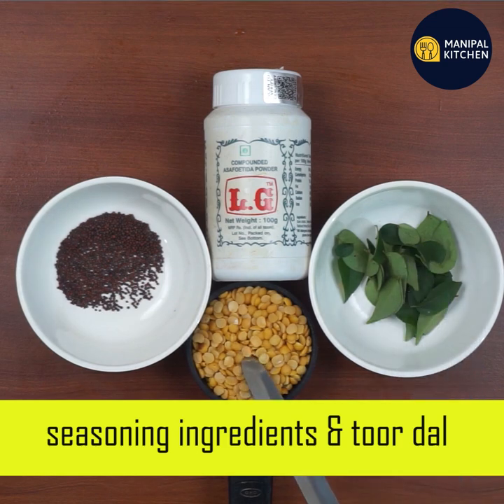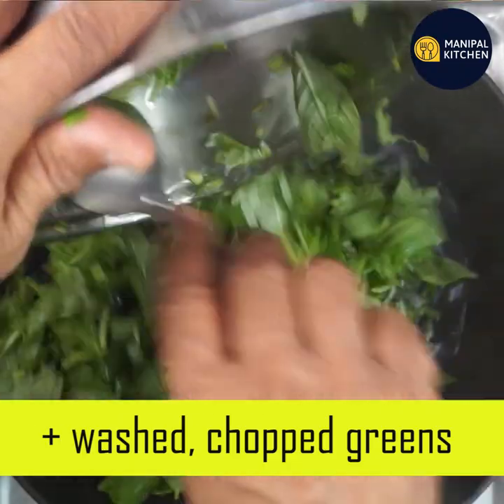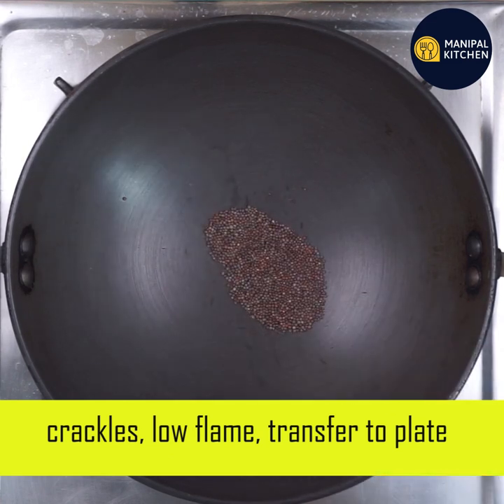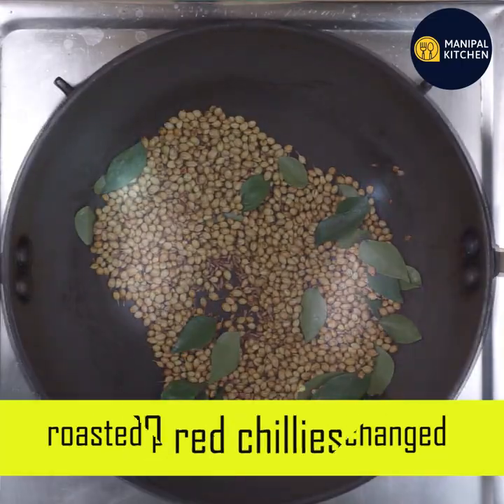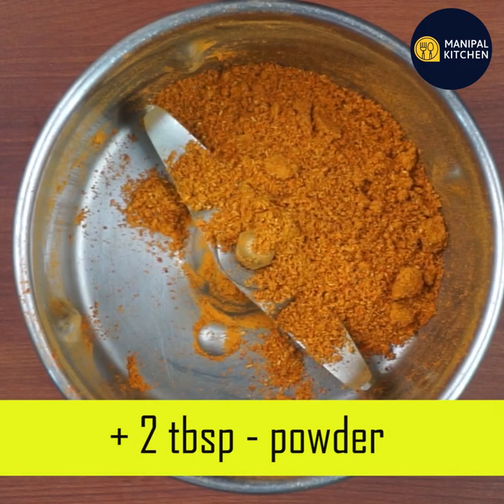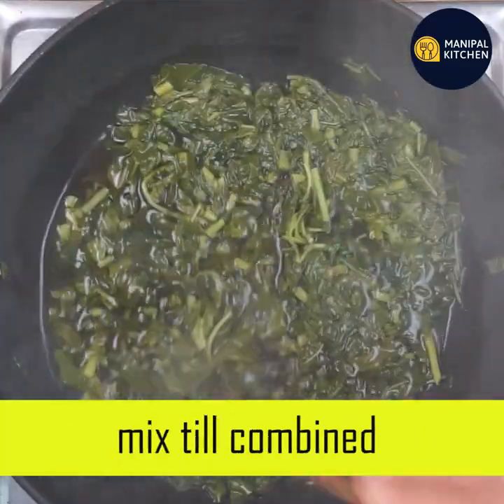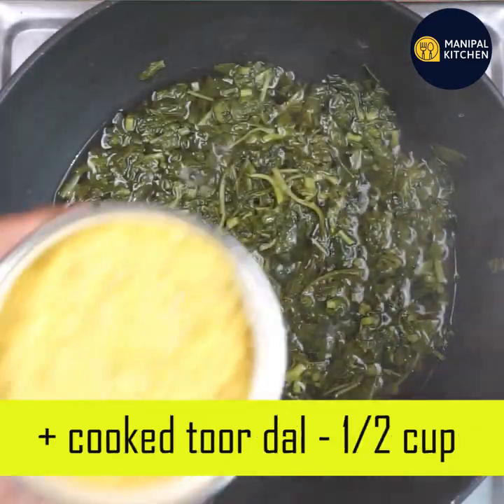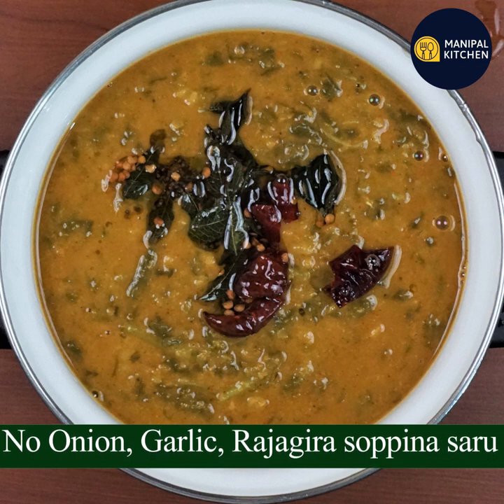No onion, garlic, Green Amaranth Leaf Sambar, |ಫ್ರೆಶ್ ಪೌಡರ್ ಹಾಕಿ ರುಚಿಯಾದ ದಂಟಿನ ಸೊಪ್ಪಿನ ಹುಳಿ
Hotel Style Green Amaranth Leaves Sambar No Onion, No Garlic , With Fresh Powder |With English Sub-Titles |Manipal Kitchen |ಫ್ರೆಶ್ ಪೌಡರ್ ಹಾಕಿ, ಬೆಳ್ಳುಳ್ಳಿ,ಈರುಳ್ಳಿ ಇಲ್ಲದೆ, ಹೋಟೆಲ್ ಸ್ಟೈಲ್ ದಂಟಿನ ಸೊಪ್ಪಿನ ಸಾಂಬಾರ್ ಒಮ್ಮೆ ಮಾಡಿದ್ರೆ ಮತ್ತೆ ಮತ್ತೆ ಮಾಡ್ತೀರಾ
Amaranth leaves is called by several names like the "dantina soppu" , ``Harive Soppu"  and also "Rajgira soppu" etc.  It is available in two colours namely red and green. Both are equally good for health. It is a powerhouse of health benefits.  It contains vitamins, and iron and is packed with carbohydrates, proteins, minerals and vitamins.  Regular consumption of this leaf will ease digestion, constipation , weight management and also the risk of heart disease.  Today I would like to share the recipe of sambar with no onion, no garlic with fresh sambar powder prepared along with it.  Here goes the recipe:
Ingredients to cook:
1. Chopped dantina soppu - 3 cups (2 bundles)
2. Water - 2 cups
3. Tamarind juice - 2-3 tsp(mild)
4. Salt - as needed
5. Jaggery - to taste
6. Cooked toor dal - 1/2 cup
INGREDIENTS OF HULI POWDER:
1. Chana dal - 1 tbsp
2. Urad dal - 1 tbsp
3. Methi seeds - 1/3 tsp
4. Mustard seeds - 3/4 tsp
5. Black pepper - 3/4 tsp
6. Coriander seeds - 1/2 cup
7. Cumin seeds - 2 tsp
8. Curry leaves - 20
9. Byadgi chili - 20( OR  2 tbsp -chili powder)
10. Cinnamon - 2" piece
11. Turmeric powder - 3/4 tsp
WET MASALA INGREDIENTS:
1. Prepared huli powder - 2 tbsp
2. Coconut - 1/2 cup
INGREDIENTS OF SEASONING:
1. Cooking oil - 2-3 tsp
2. Mustard seeds - 1 tsp
3. Hing - 2 pinches
3. Red chili -1
4. Curry leaves -a few
PROCEDURE: Wash and chop dantina soppu fine and wash again in running water for any impurities and mud as shown in the video.  Place a wide pan  on low flame.  Add 2 cups of hot water and add chopped leaves and mix and cover and cook till soft on low flame. Till it is cooked let us prepare fresh masala  powder .  Place a wide pan on medium flame and when hot switch to low flame, add chana dal to it and keep stirring and when crispy, add urad dal and roast together, adding methi seeds and roast  till crispy and aromatic. Transfer to a plate.  Add mustard seeds and roast till it crackles.  Transfer to the same plate.  Add black pepper and roast till it is puffed up and transfer to the same plate.  Add coriander seeds to the same pan and keep stirring on low flame and when it turns crispy add cumin seeds, and a few curry leaves  and roast together till aromatic and transfer to the same plate. Add byadgi chili and roast until crispy on low flame for a few seconds.  Transfer all the ingredients to a blender bowl and powder it medium coarse.       To grind wet masala  add coconut and prepared masala as needed and grind adding water in steps to a fine consistency.  Check if the green is cooked.  If so, add salt, jaggery, tamarind juice and give a good mix and cover and cook for a few seconds.  Add  cooked toor dal to it and bring it to boil. Cover and cook for 2 minutes on low flame .  Now, add grind masala and mix well until combined.  Add water and adjust consistency and cover and cook for 2 minutes so that flavours are absorbed and the dish turns aromatic.  To season the dish place a small pan with 2-3 tsp cooking oil in it on low flame.  When hot, add mustard seeds and when it crackles, add hing and red chili pieces and also curry leaves to it. Season it to the dish and enjoy with hot steamed rice.  Yum Yum
Serves: 3-4
Other Related Links On This Channel:
1. (New Vangi Spicy Dish For Roti, Chapati )
2. ( Rice Atta Masala Crackers/ Nippattu
3. (No Onion, No Garlic Aloo Masala curry)